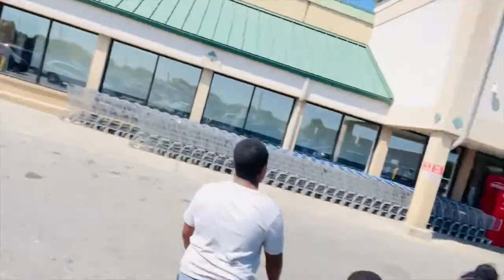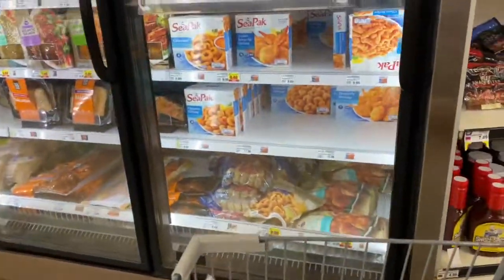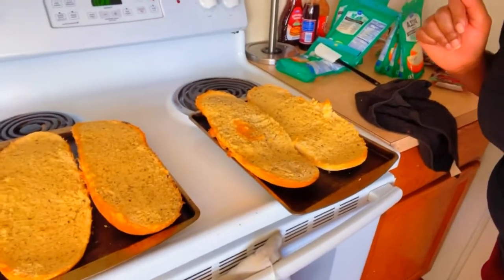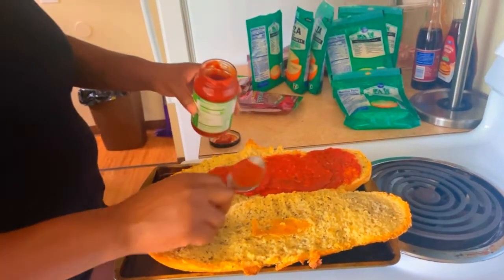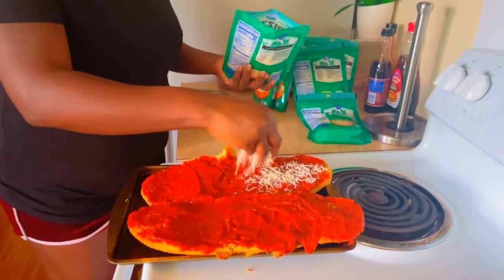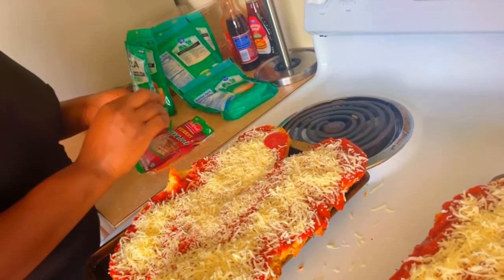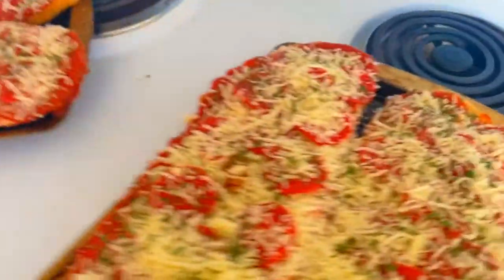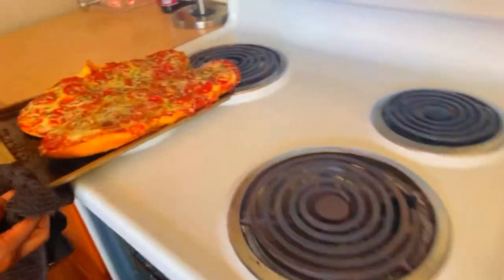Making Pepperoni Cheese Bread foodie favorite5ivetv #111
Wanted to make Pepperoni Cheese Bread for the family so i came by this recipe and made it